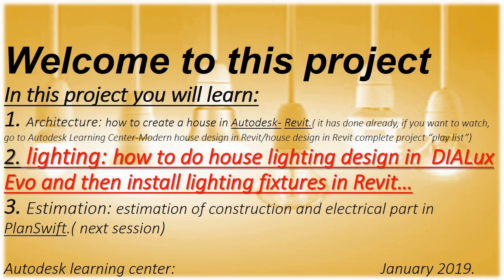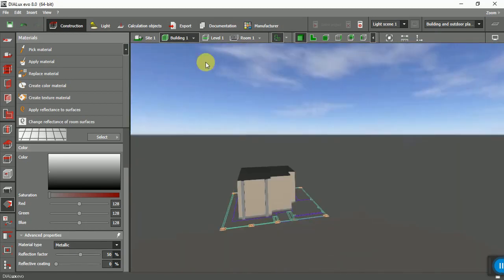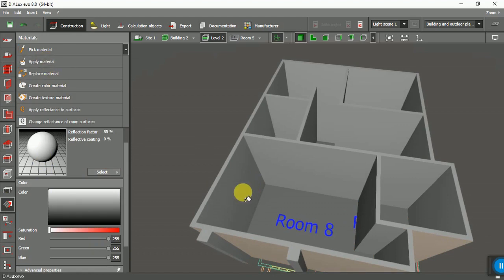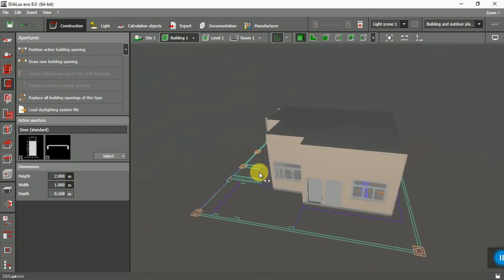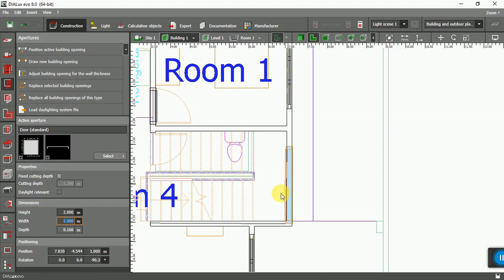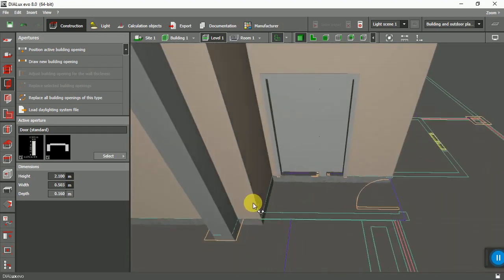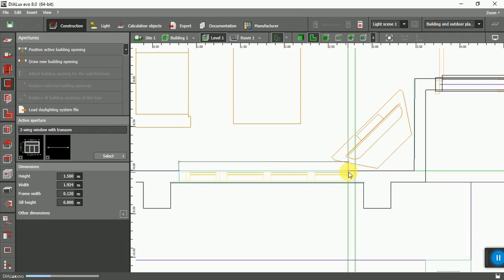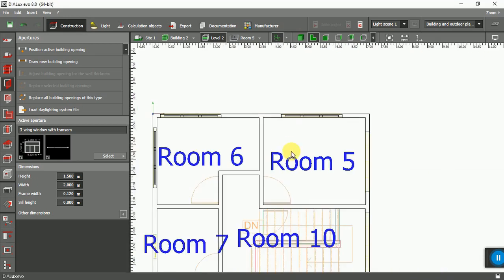DIALux evo House design - beginner tutorial - Part #02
In this part, you will learn how to create all the construction parts in DIALux Evo with all details such as creating stairs and ...